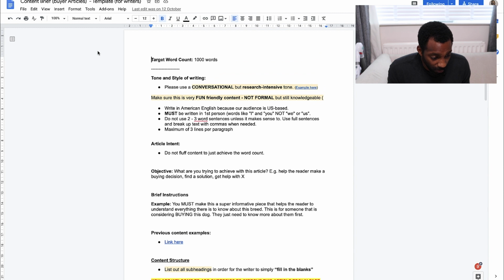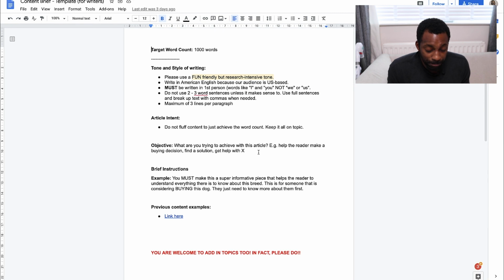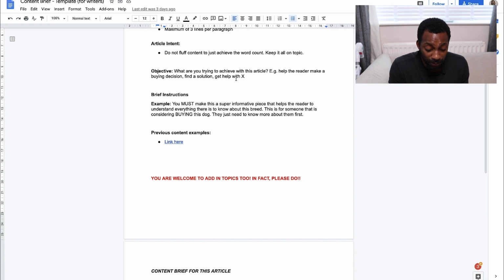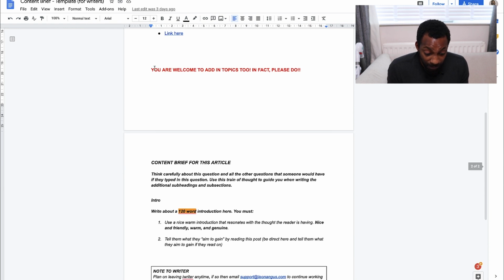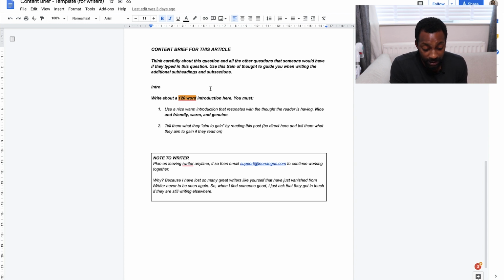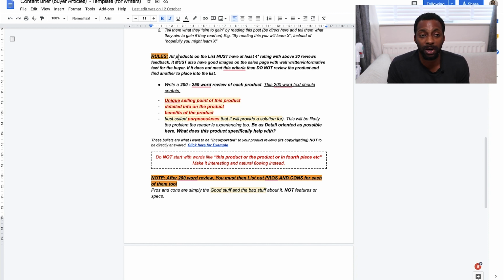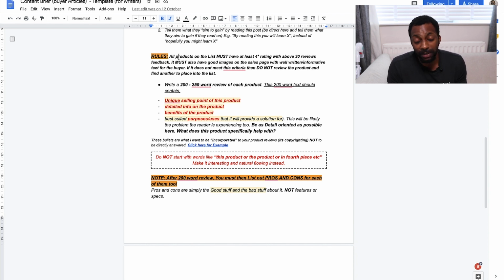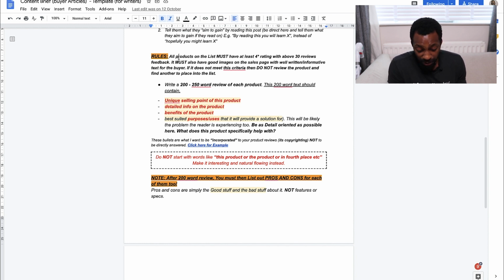How To Create A Content Brief For Your Writers (Outsourcing SEO Articles)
Today I teach you how to create the perfect content brief for your articles when hiring writers.

BUILD YOUR OWN ONLINE BUSINESS :
TOOLS & SOFTWARE FOR WEBSITES:
BEST WEBSITE THEME
Trying to get the best out of a writer with no accurate brief is like jumping off a cliff and expecting to live. Whilst an extreme example, it very much replicates the same results and outcomes.

That's why I put together this video to help you order the right content in the right way so you can get back good high-quality content from each of your writers.

Do not expect this to be the be-all and end-all as it still requires work from you. But it is my personal brief that I use and I hope that you can gain some benefit from using it.